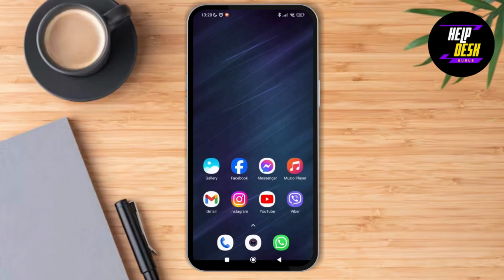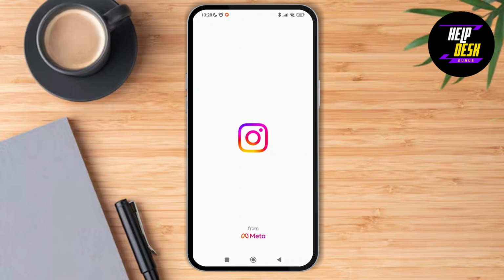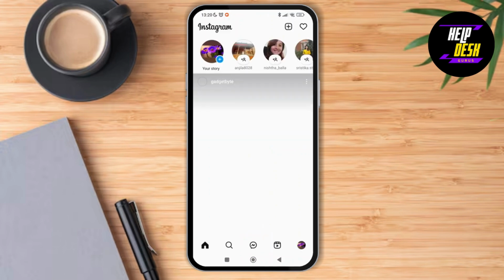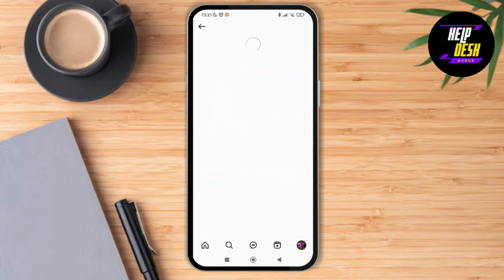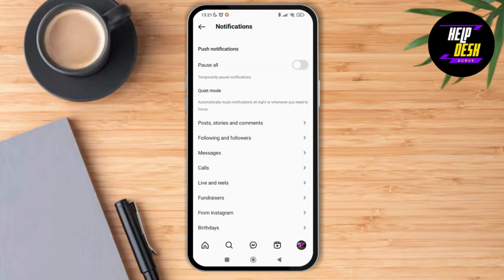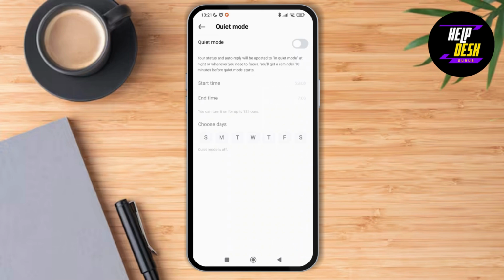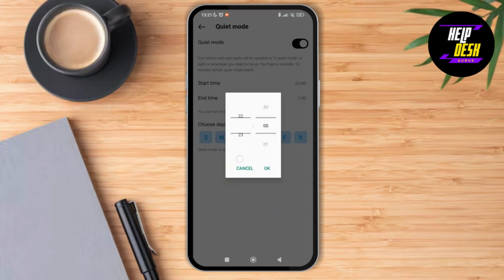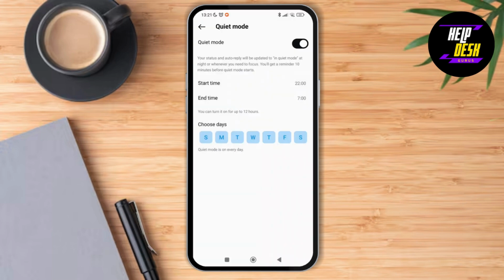How To Turn On Sleep Mode On Instagram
Welcome to our comprehensive guide on "How To Turn On Sleep Mode On Instagram"! If you're looking to reduce distractions and manage your time on social media, this video is perfect for you. We’ll walk you through the steps to enable Sleep Mode on Instagram, helping you limit your notifications and promote healthier usage habits. Whether you want to focus on work, studies, or simply take a break from scrolling, these tips will help you take control of your Instagram experience.

In this video, you'll learn:

How to enable Sleep Mode on Instagram
Steps to set up Instagram notifications
Tips for managing your Instagram usage
How to customize your Sleep Mode settings
Benefits of using Sleep Mode on Instagram